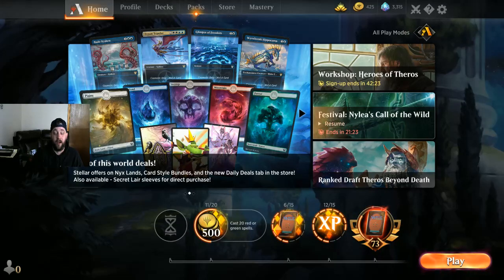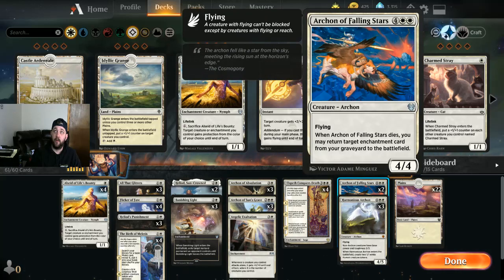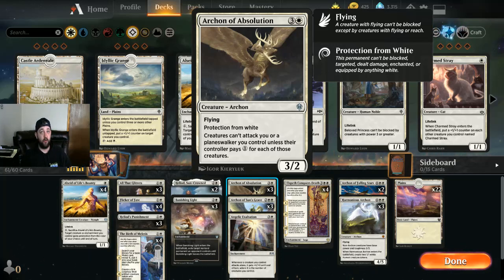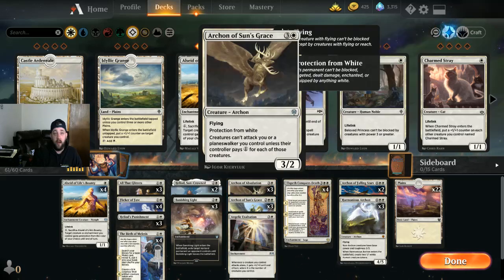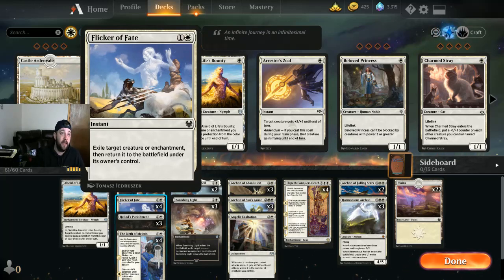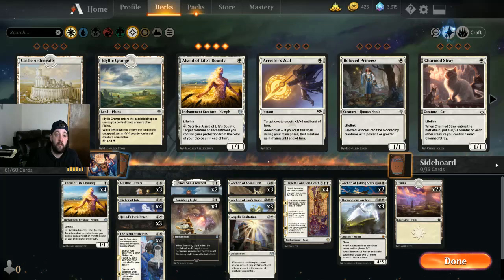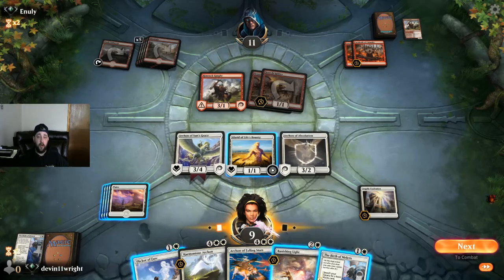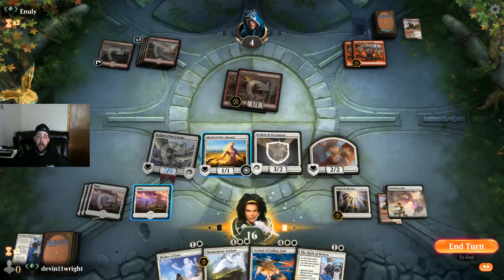archon tribal beats mono red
This deck is awesome and super competitive and it just runs over monored dang near every time.